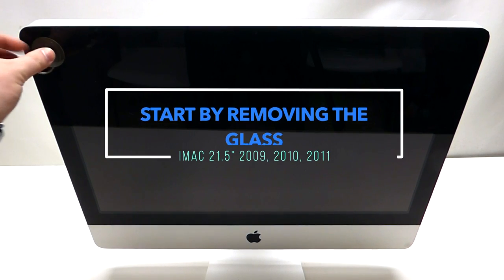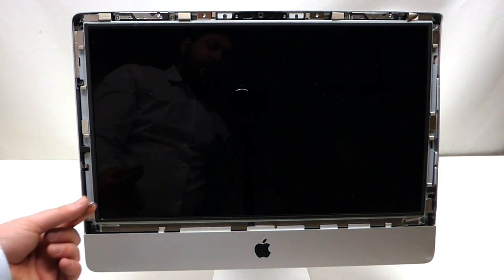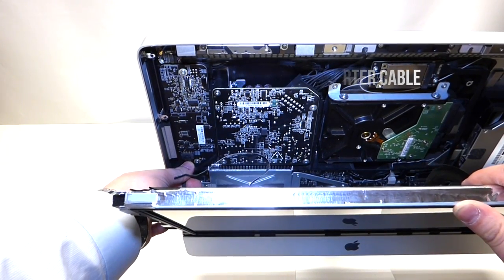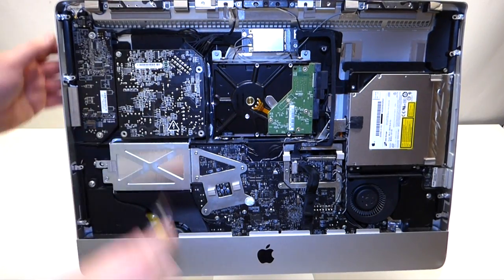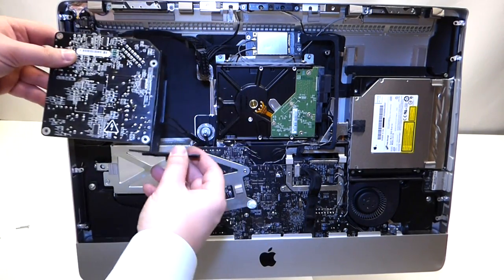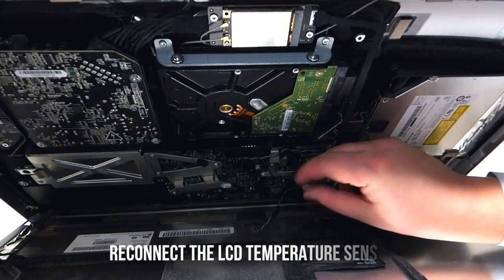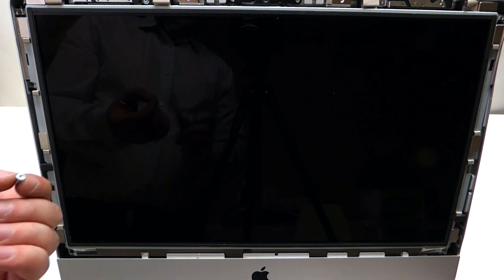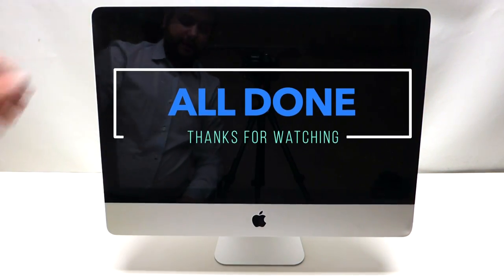iMac Power Supply Replacement 2009 2010 2011 21 5" Apple Dollars #12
Power Supply Parts Best Deal

If you are looking to fix your iMac (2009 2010, 2011) power supply, look no further, this video will explain how to disassemble your imac and swap out that dead imac power supply, also included some very important must know tips. Bring your imac back to life with this vid.

Quick tip: Power supplies are the most common broken part of an imac.

If your imac was working and then just shut off and now wont even make a beep. it's the power supply.

Here are all the items you need:

ordered power supply
t-10 screwdriver
15 min of free time

This will also work for all the following models:

2009 iMac 21.5"
2010 iMac 21.5"
2011 iMac 21.5"

Or any A1311 power supply

This process takes takes about 10-20 minutes depending on experience.